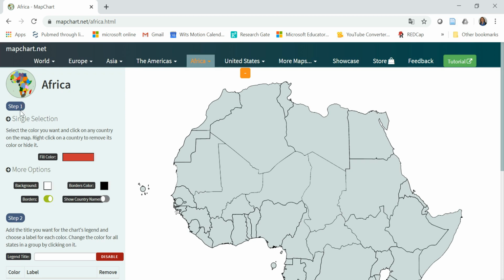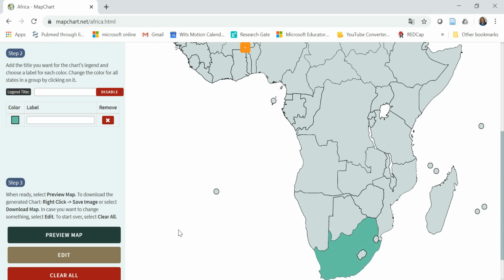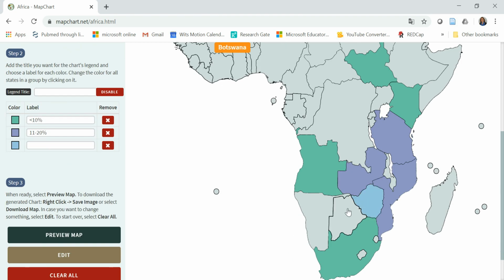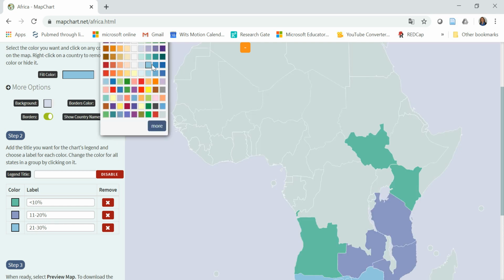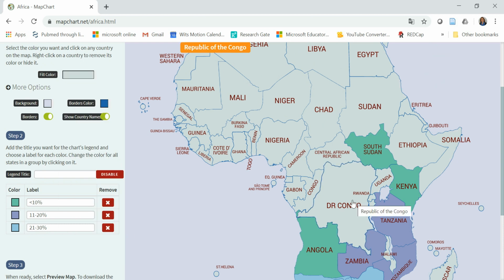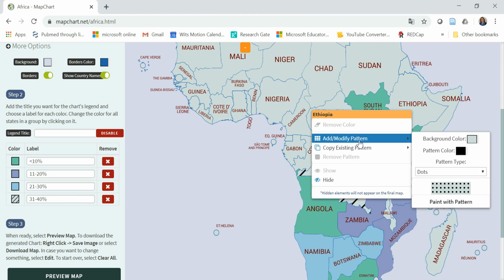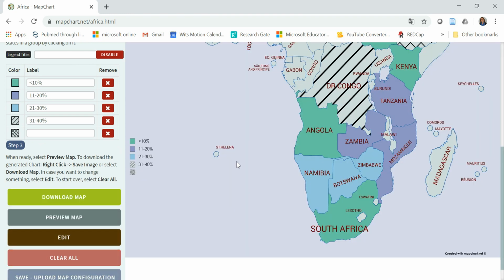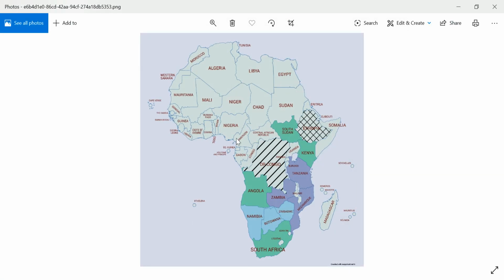Academic tools and resources: Create a map for your research project or paper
This video will show you how to make your own map for a research article or project using Choose the continent, colours, textures and play around with many more options. Download your map and you’re done! Truly user-friendly, and frustration and energy saving.

South Africa has started 21 days of lockdown on 27 March 2020. Each day, I will delve into a tool or resource used by academics/faculty. It is always good to learn something new and in this way, to lift the spirits! Join me by suggesting some tools and resources you use in your everyday life. Access the playlist “Academic Tools and Resources”